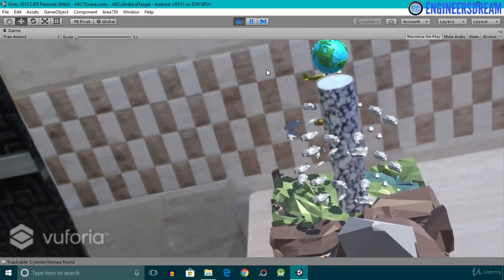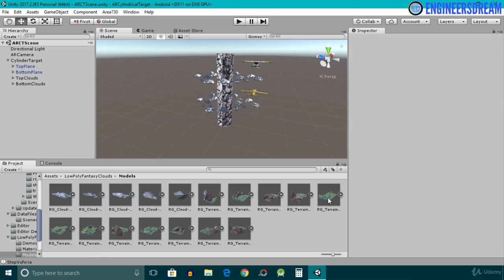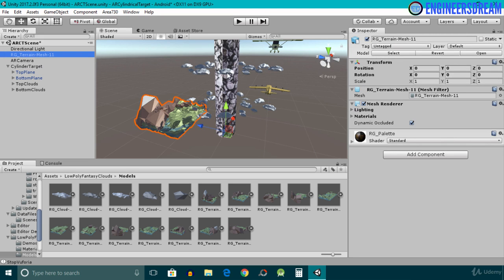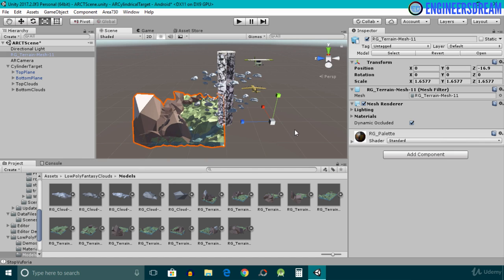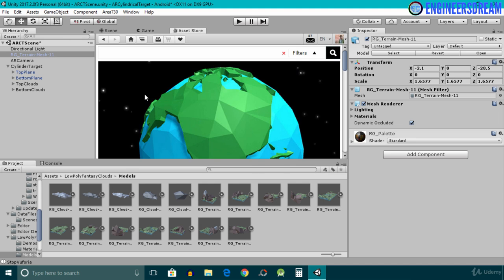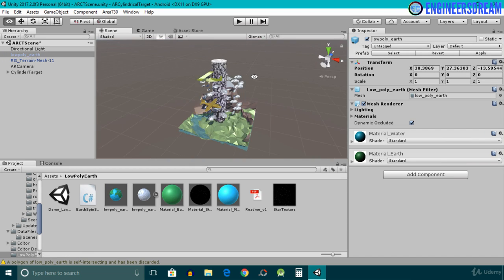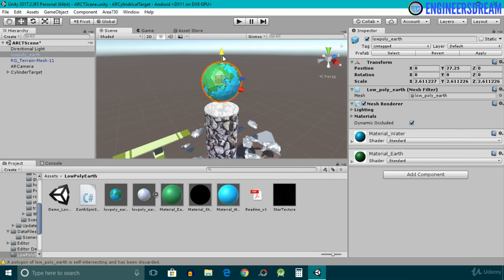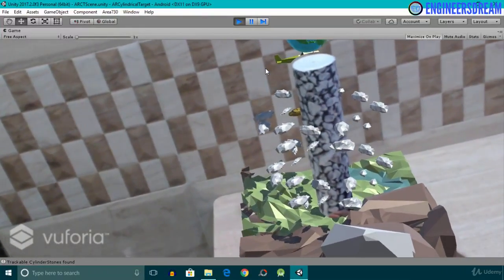Add Earth Terrain Models around cylinder target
Add Earth Terrian Models into your Ar application. By the end of this video we will first add the Terrian Model at the bottom of the cylindrical target so that the base of the cylindrical target gets covered and then after this, we will add the earth model on top of the cylinder target. Let's begin